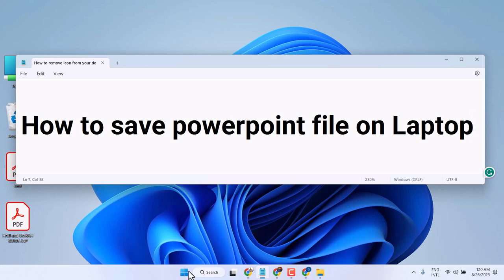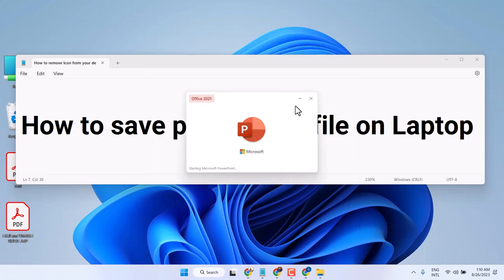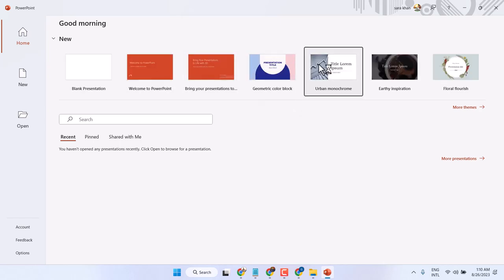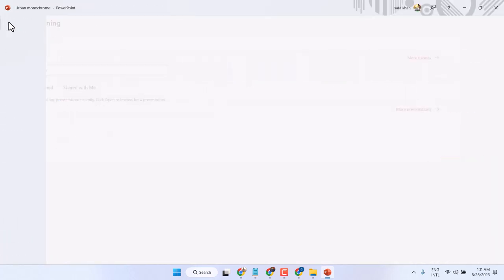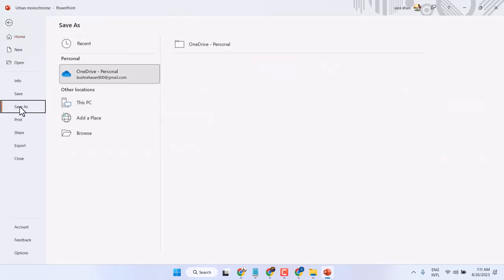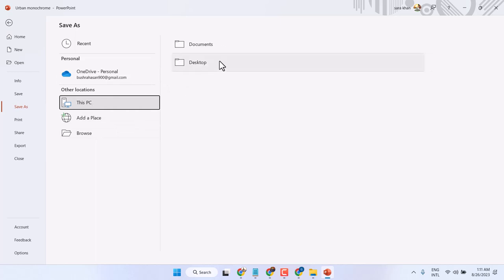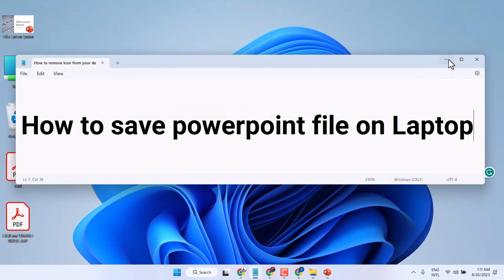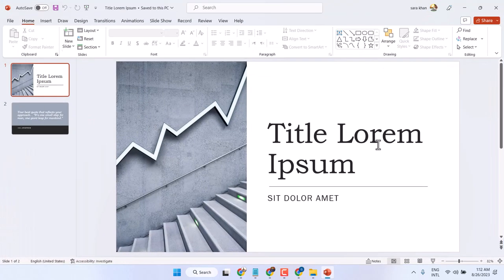How to Save Powerpoint File on Laptop